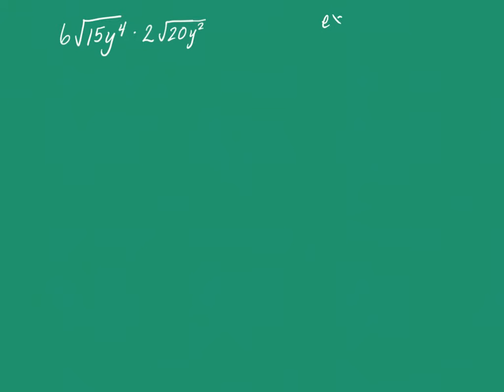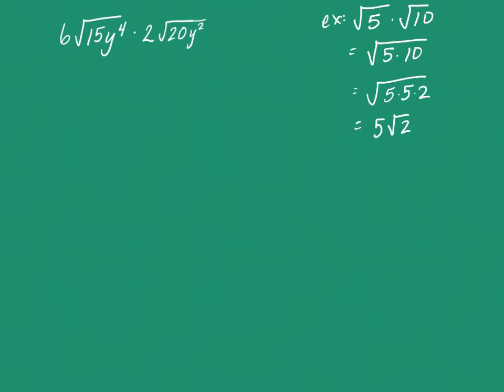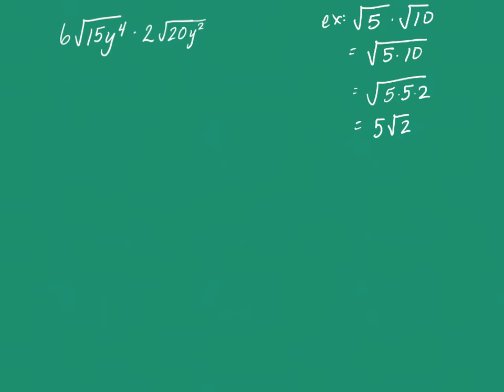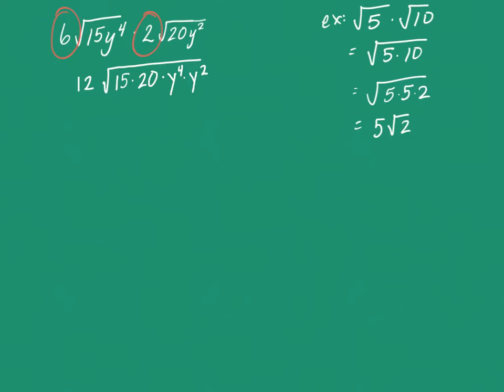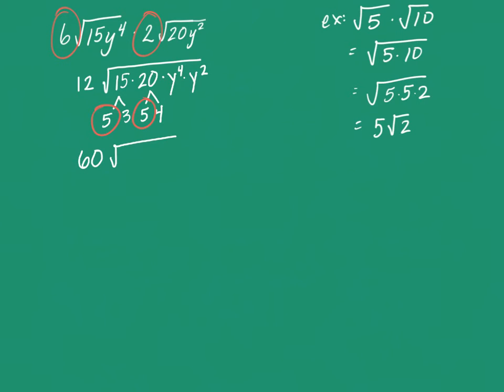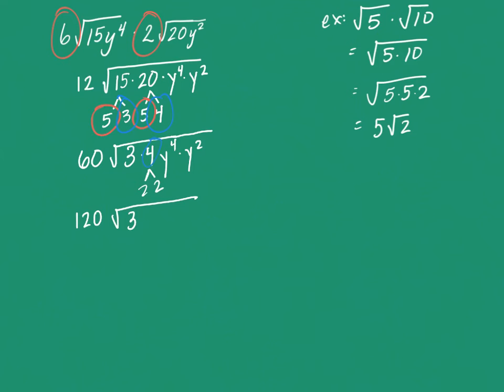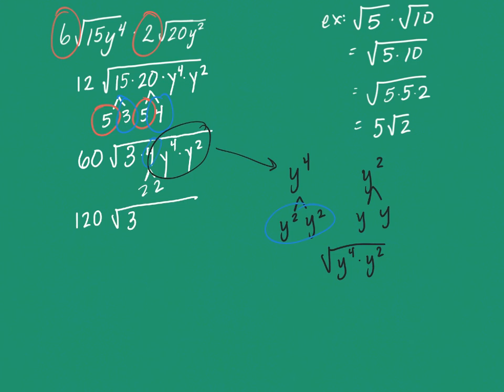Simplify Square Root Expressions - Algebra 1